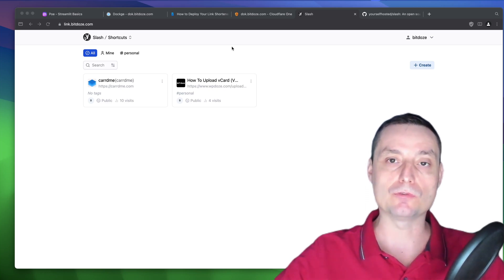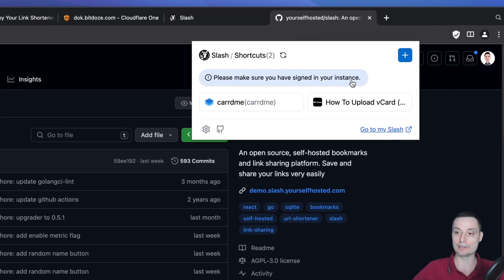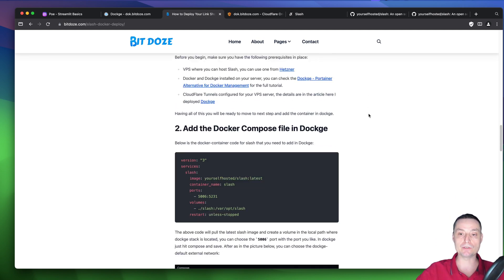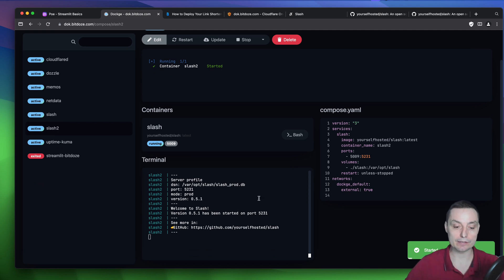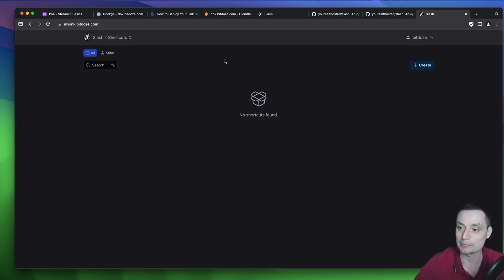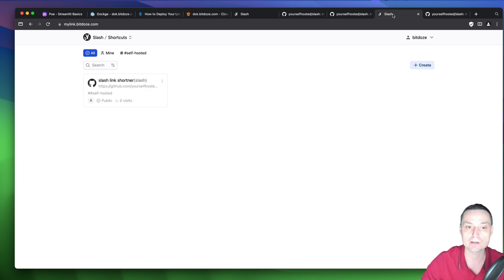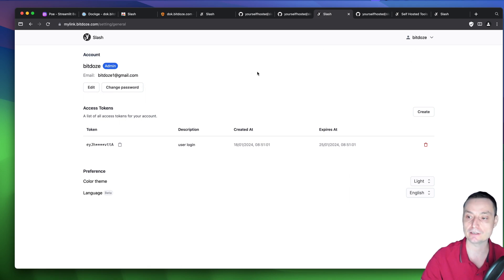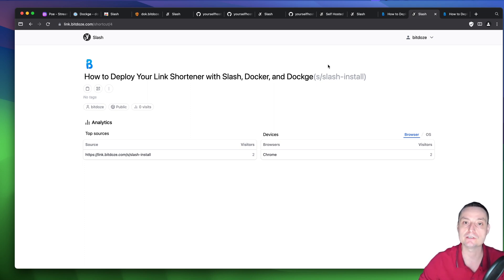Slash & Docker: A Perfect Pair for Link Shortening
Learn how to easily deploy a link shortener/bookmark with Docker and Dockge. This step-by-step tutorial will guide you through the process of setting up Slash, a powerful and customizable tool for managing your links.

By using Docker and Dockge, you'll have full control over your link shortener and the ability to create personalized bookmarks. Follow along with us as we walk through the simple setup process and get ready to optimize your link sharing and bookmarking experience with Slash!